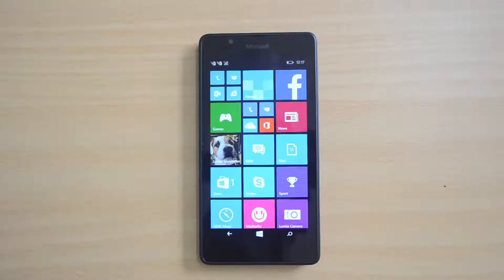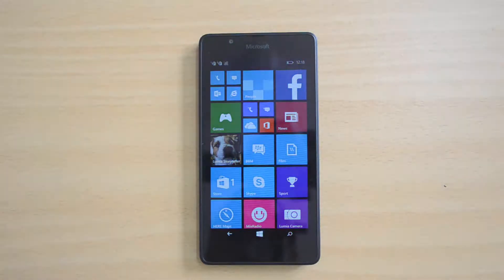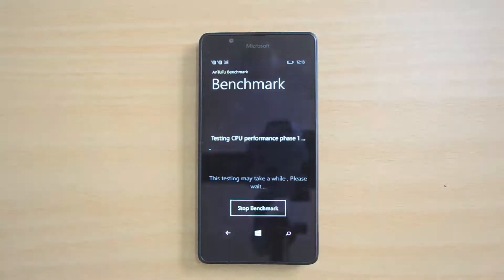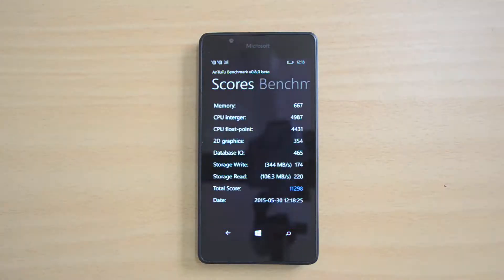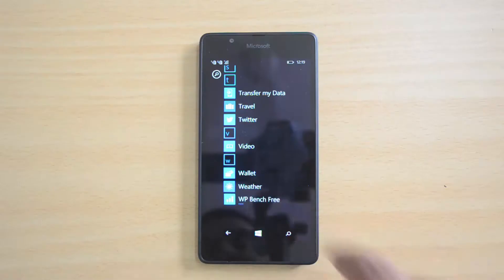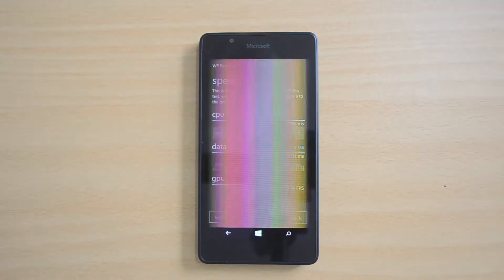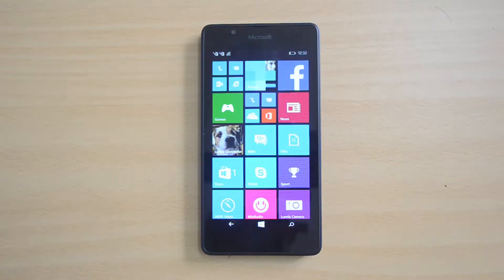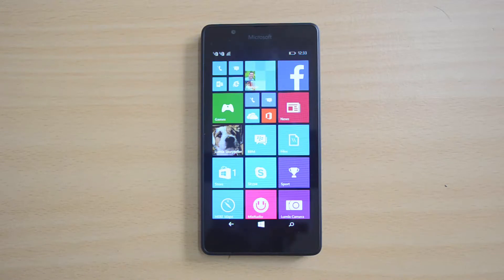Microsoft Lumia 540 Benchmarks | Techniqued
Microsoft Lumia 540 features a 5 inch HD display and is powered by Snapdragon 200 Quad core processor with 1GB RAM and 8GB storage. Here is the AnTuTu and WP Benchmark test on Lumia 540